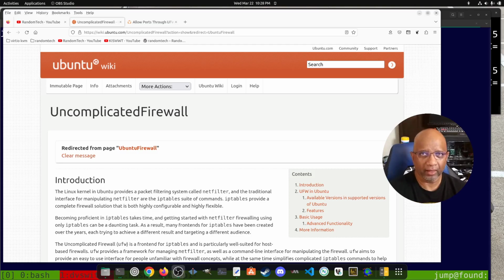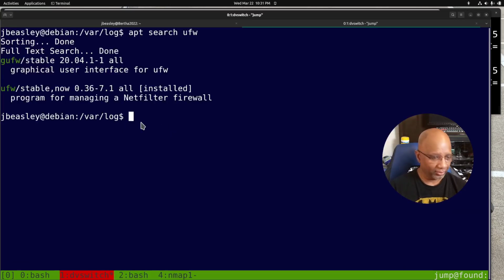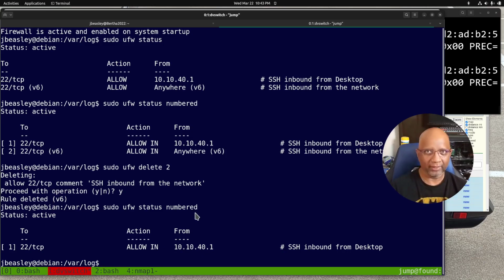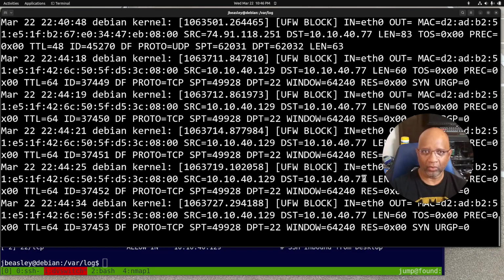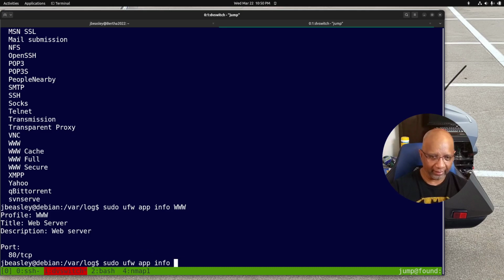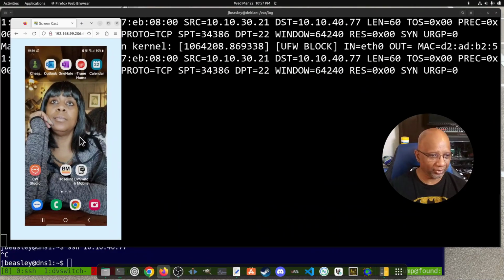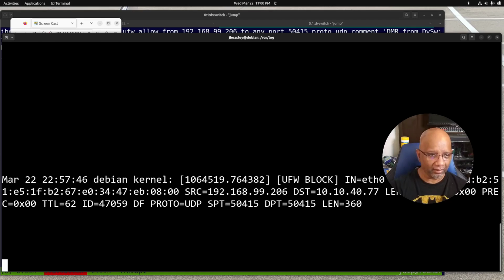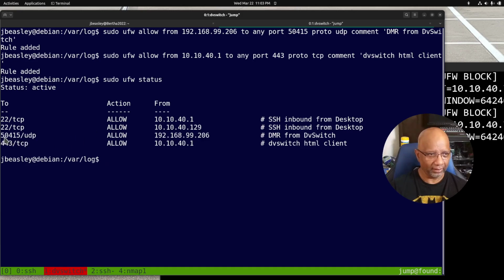UncomplicatedFireWall UFW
Basic firewall configuration for debian/ubuntu based systems using UFW.

Allowing in bound ssh and connections to dvswitch software.